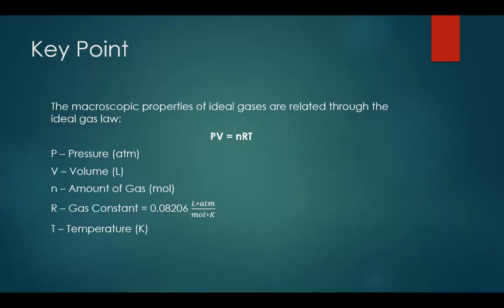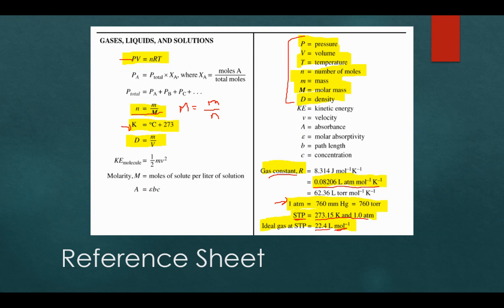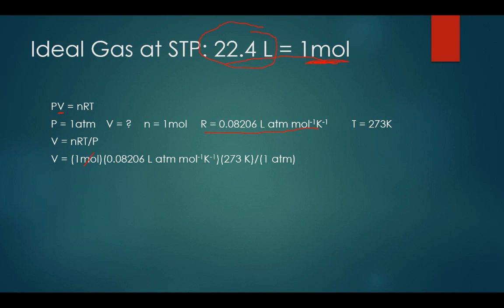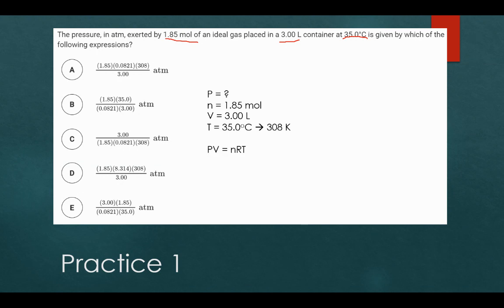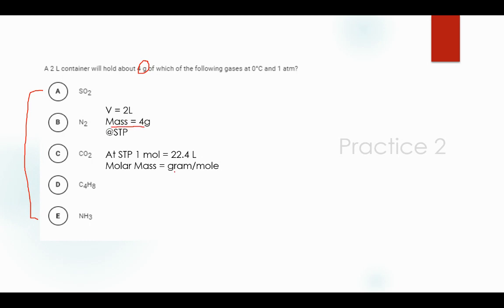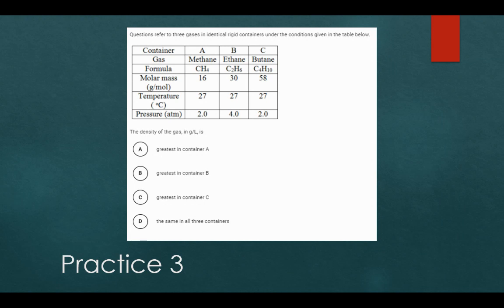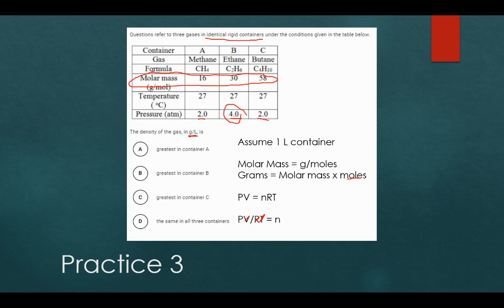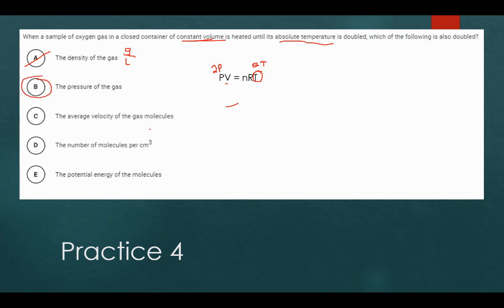3.4 Part 1